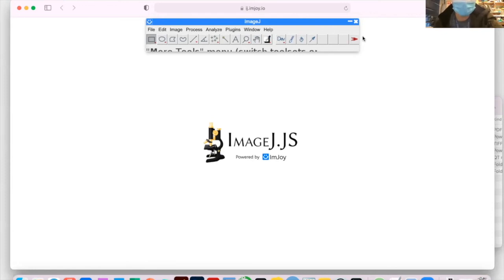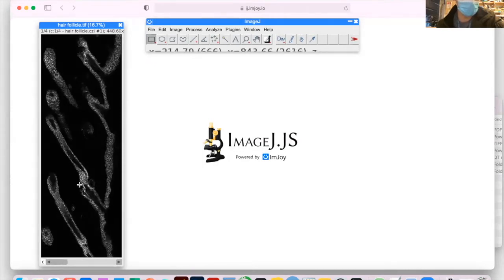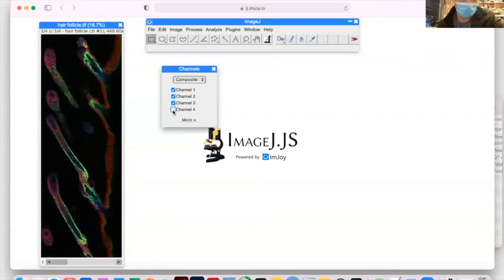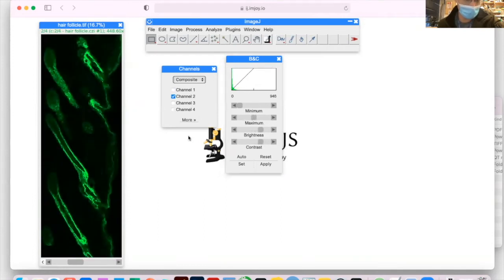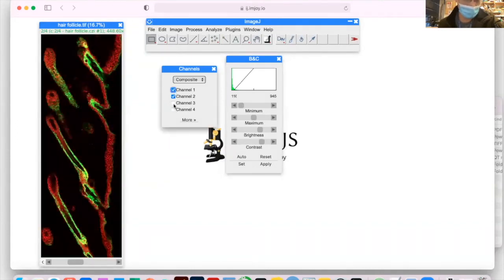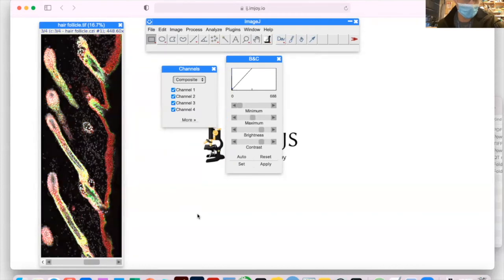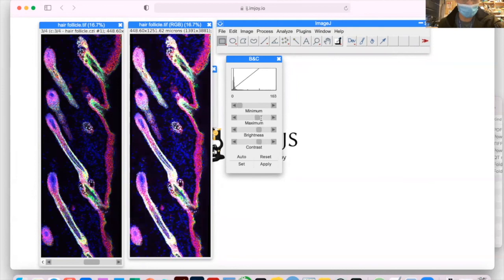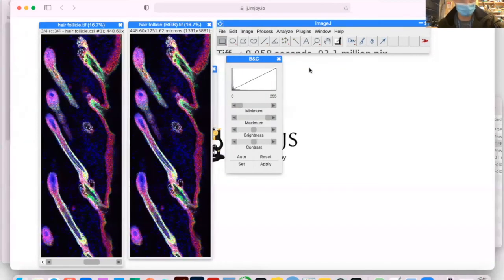Science Saturday - ImageJ Tutorial